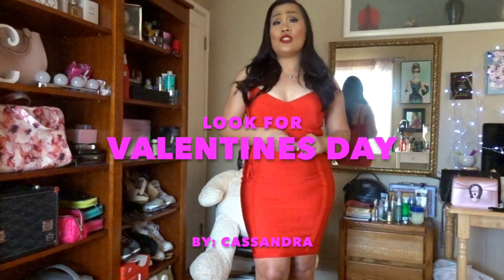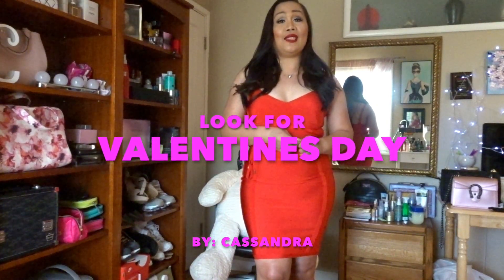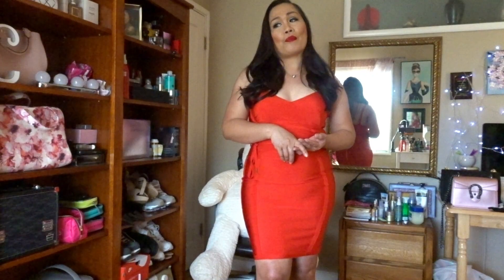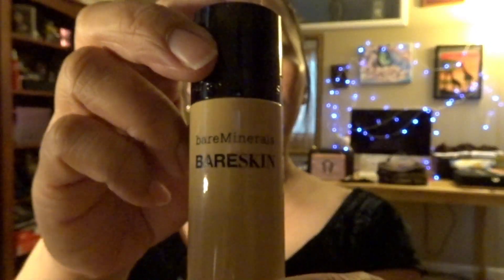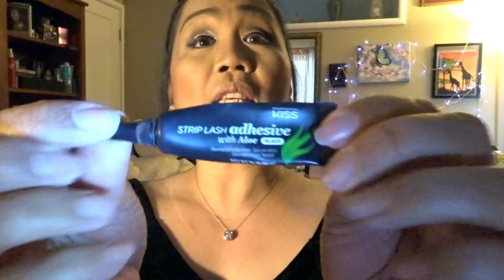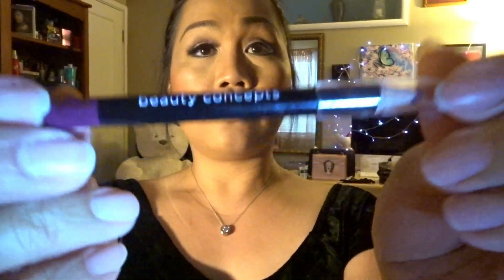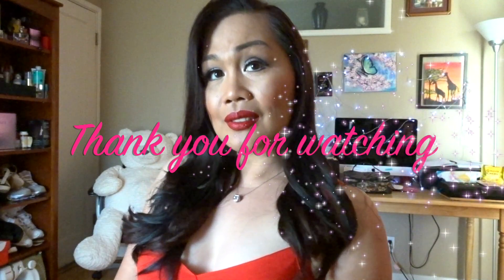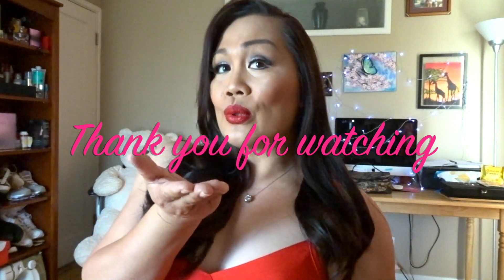Valentine's Day Look | Easy Make up Tutorial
Make up list will be followed.  Let me know if you have questions beautiful people.